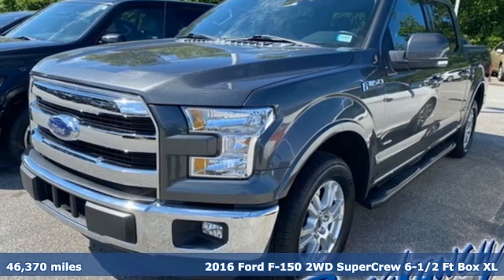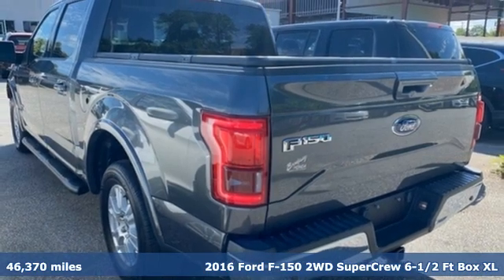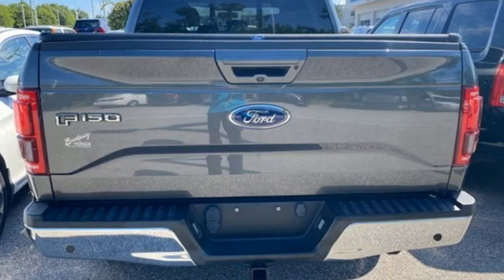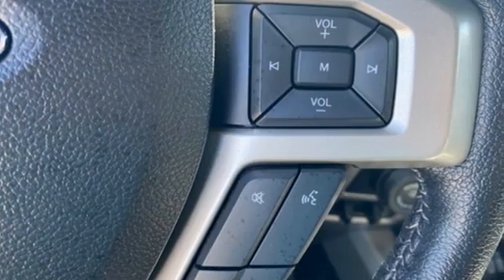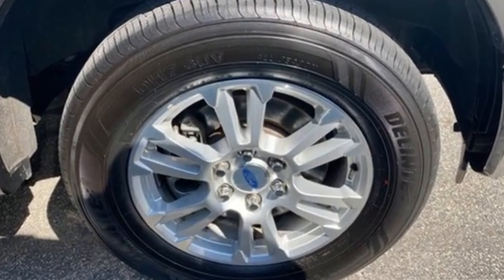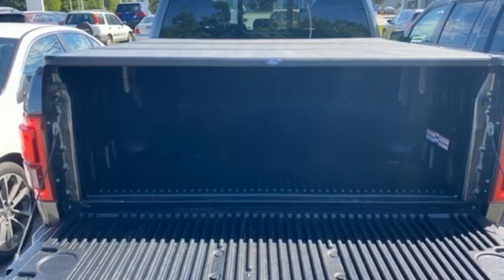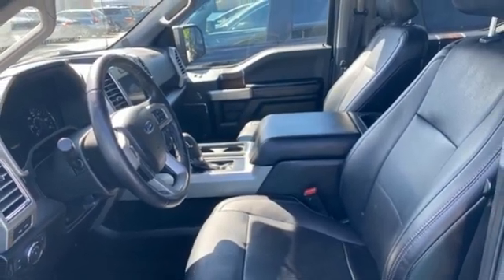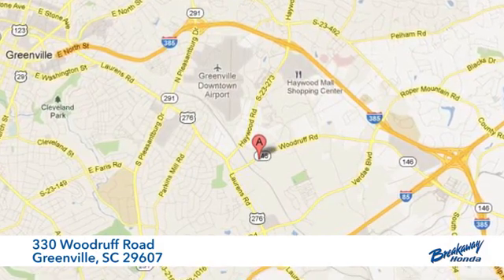Used 2016 Ford F-150 Greenville SC Easley, SC 211935A - SOLD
Year: 2016
Make: Ford
Model: F-150
Engine: 2.7L V6 EcoBoost
Transmission: 6-Speed Automatic Electronic
Color: Gray
Interior: Black
Mileage: 46370
Stock #: 211935A
VIN: 1FTEW1CP9GFA67268
Come on out to Breakaway Honda to see this vehicle in person! CARFAX One-Owner. Priced below KBB Fair Purchase Price! Bluetooth, Exterior Parking Camera Rear. Odometer is 32526 miles below market average! 19/26 City/Highway MPGbrbrbrAwards:br * 2016 KBB.com Brand Image Awards

Address:
330 Woodruff Road